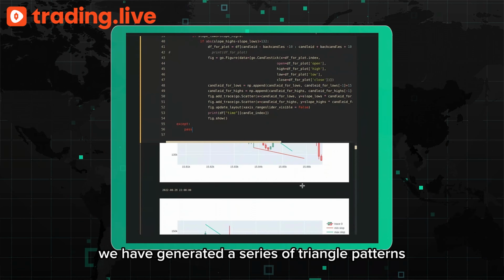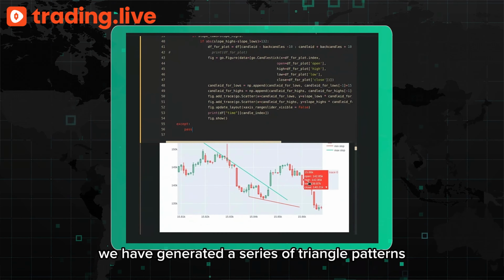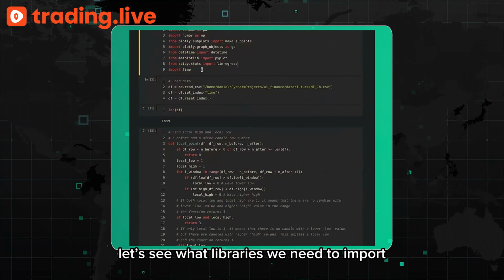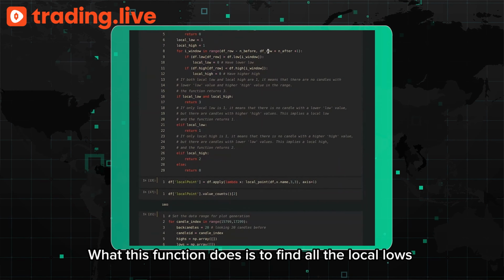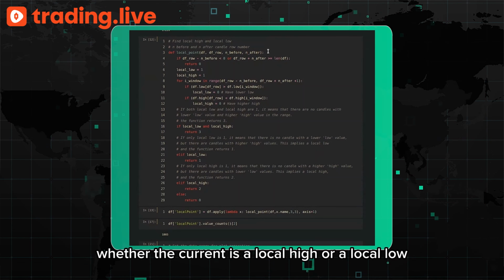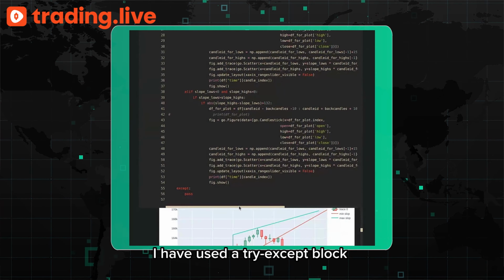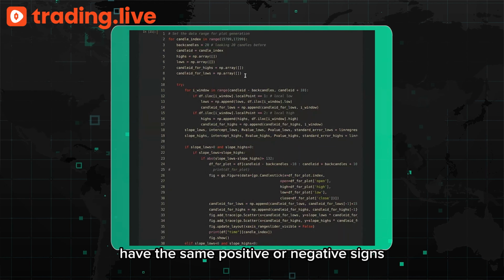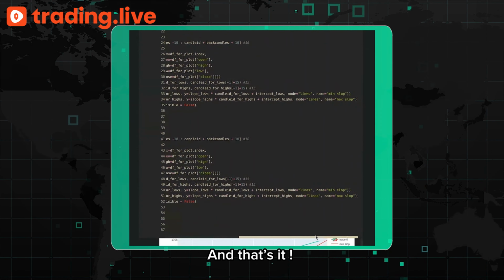Full Course: How to Auto-Generate Triangle Patterns?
Triangle patterns serve as crucial reference signals within the realm of trading, and today Daniel is thrilled to unveil a remarkably efficient tool that expedites the detection of trading signals.